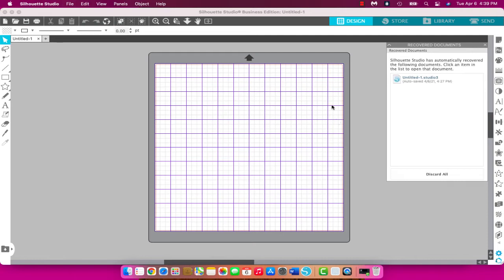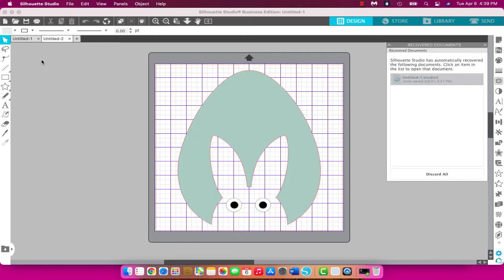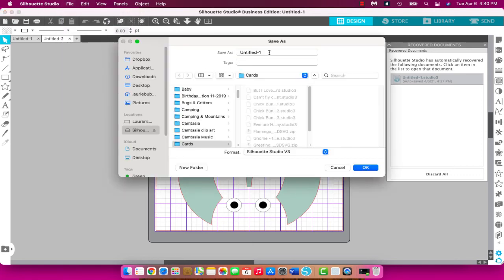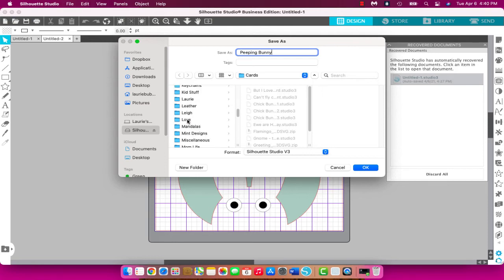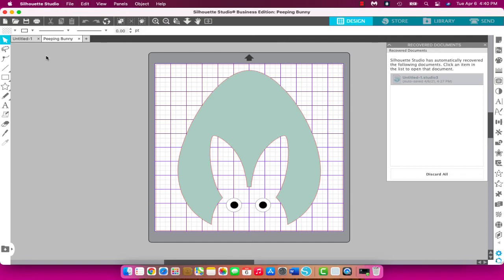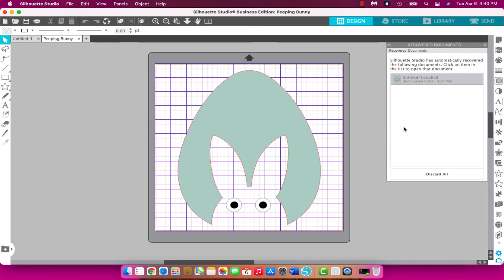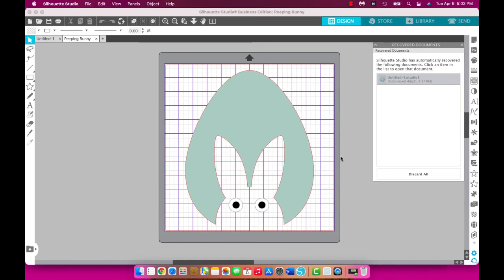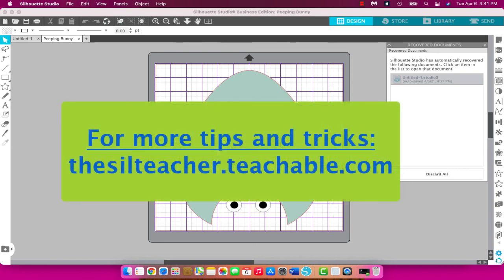Silhouette Cameo Recovered Documents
Have you ever been working on a project in Silhouette Design Studio and it closes suddenly?  You might even get a message  that it closed without saving the project.  In today's Teachable Tip Tuesday video, you will learn how to find recovered documents.  Have a great Tuesday and check out more FREE tips at thesilteacher.teachable.com.